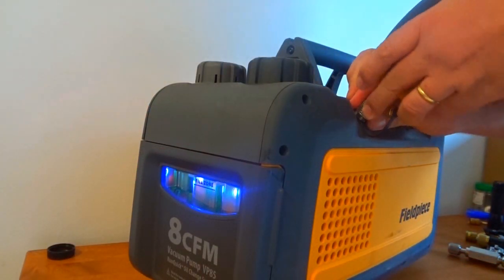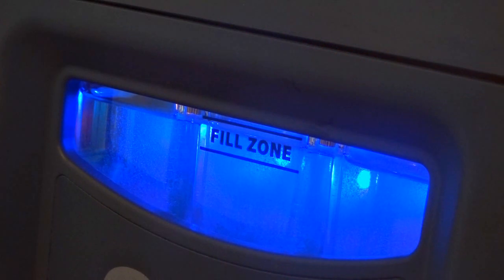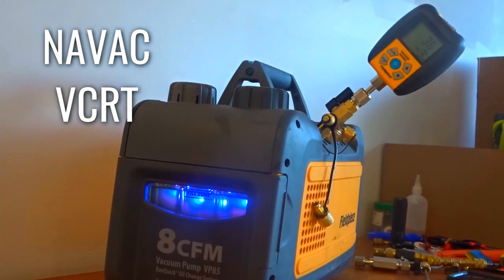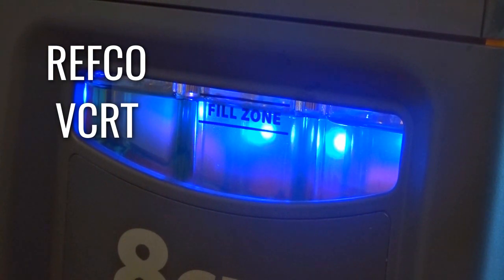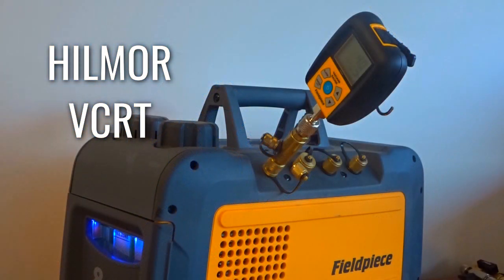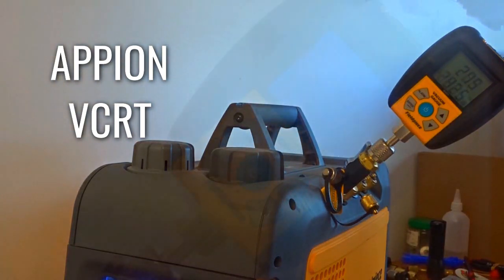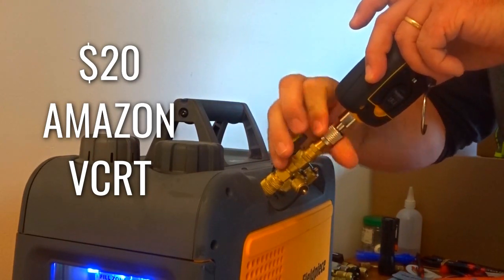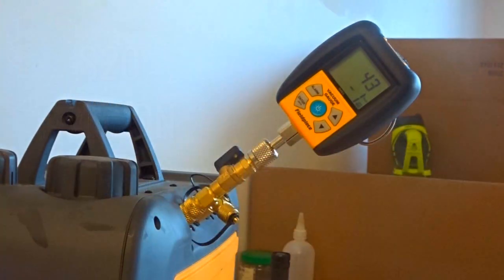HVAC Valve Core Removal Tool | Ultimate Vacuum Experiment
HVAC Shop Talk is a YouTube channel that celebrates the guys and girls in the skilled Trades - especially HVAC. Watch our great live shows including HVAC Overtime, HVAC Shop Talk and the Skilled Trade Up! You can also sign up to participate in prize drawings and the Skilled Trade Up! game show.

Skilled Trade Up! Show (Airs Sunday nights at 8 PM eastern)
Zack Psioda